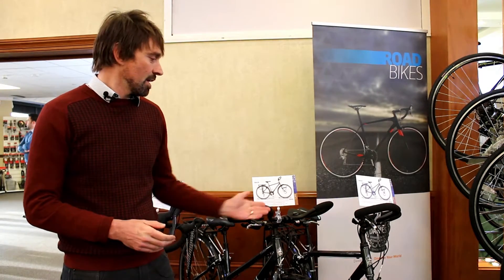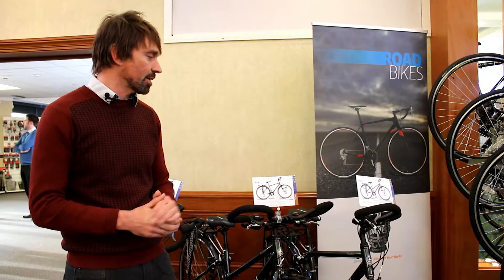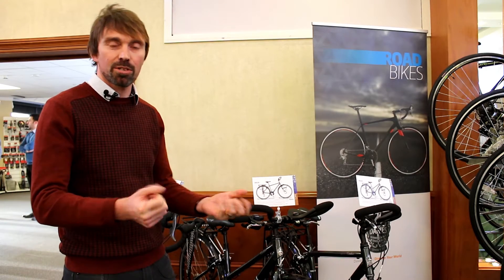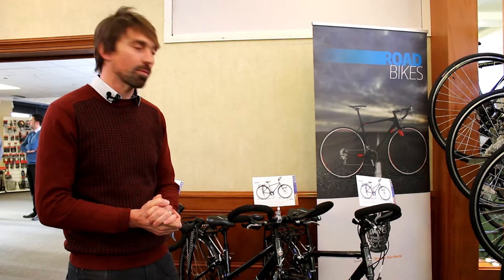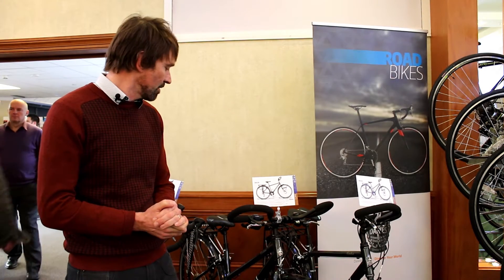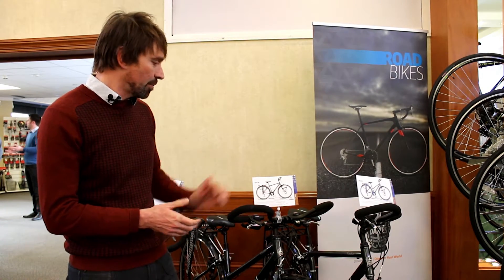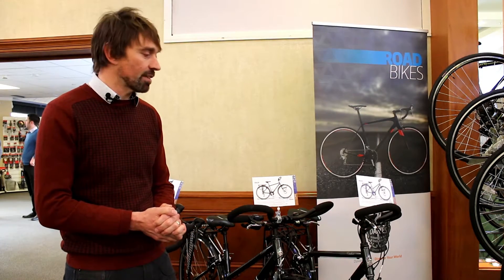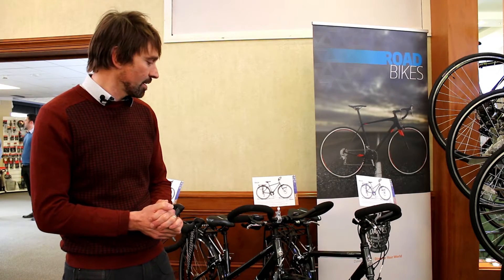Dawes Karakum Range 2016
The Karakum features a lightweight alloy frame and chromoly fork. Distinctive because of its butterfly handlebars it offers unrivaled comfort with multi riding positions on those long tours. A roll call of quality components consist of Shimano Alivio 27 speed gears, Shimano hubs, Shimano V-brakes, Schwalbe Silento II tyres and an ultra comfy Dawes saddle.